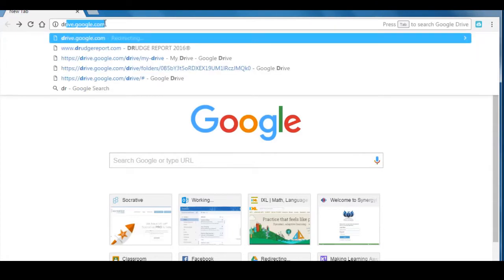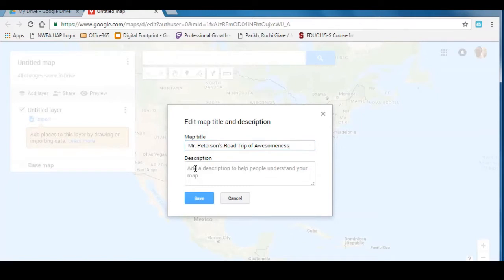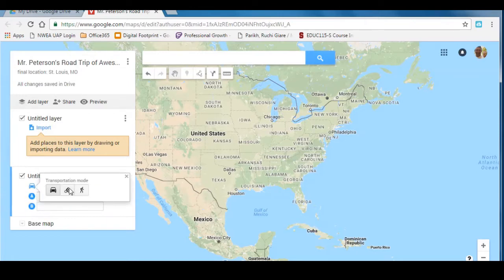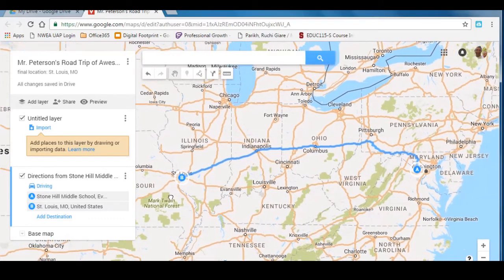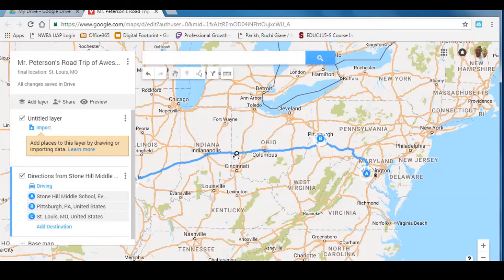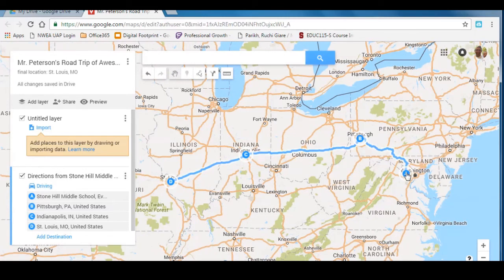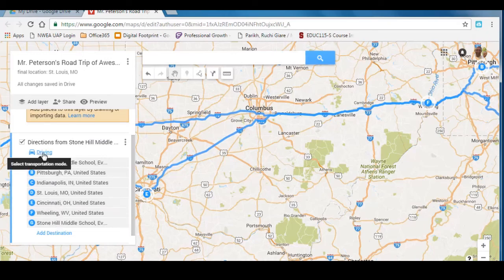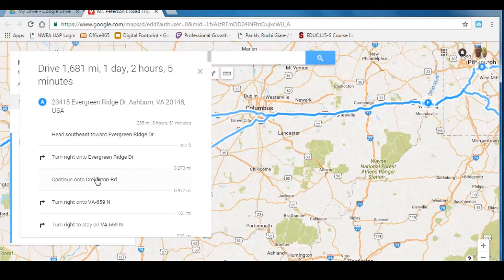Part 1 - How to pick your stops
Instructional Videos for THE TRIP OttW project
How to plan your stops using GOOGLE MY MAPS